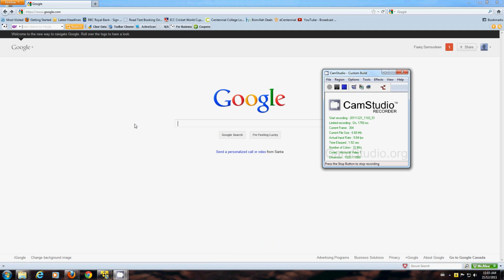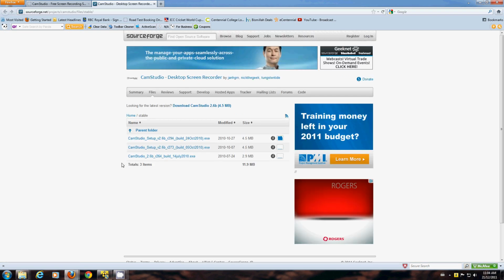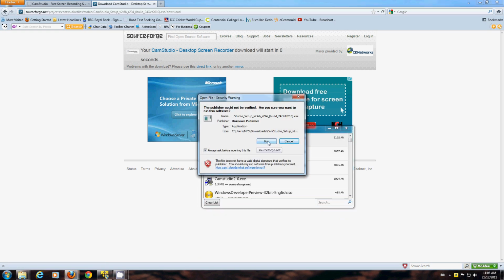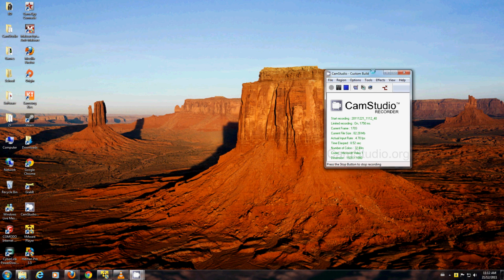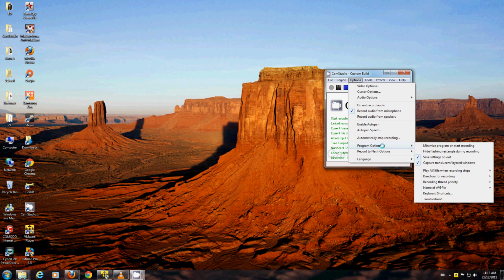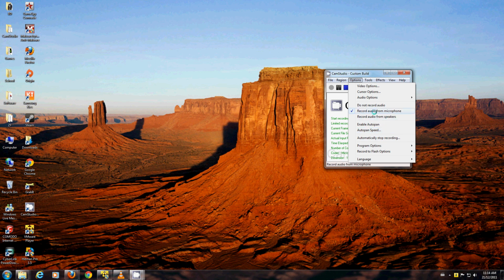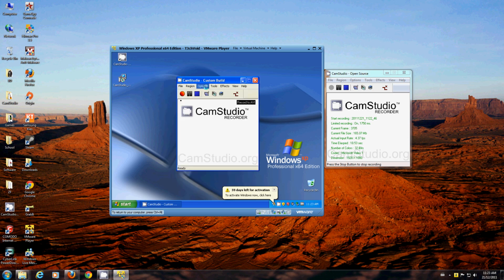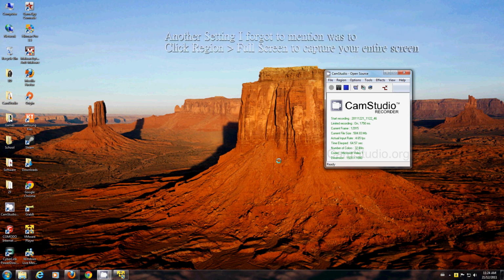How to Install and Setup Camstudio Recorder Free for HD Screen Capture at 720p/1080p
A quick video showing you guys my setup for video screen capture in order to capture 720p and 1080p videos! Both my previous videos had turned out to be HD quality, and i wanted to show you guys how you can setup your own screen capture videos using Camstudio Recorder in order to get 720p or 1080p in the easiest possible manner.

Please keep in mind that my computer resolution is set for 1920 x 1080 by default for my monitor size, so when i capture full screen videos, it automatically turns into 1080p videos, but your computer resolution may different so full screen capture may round down to 720p.

I hope this video will help you guys! ^^